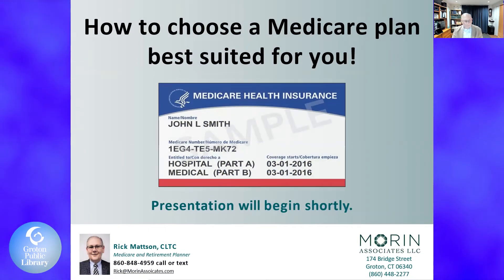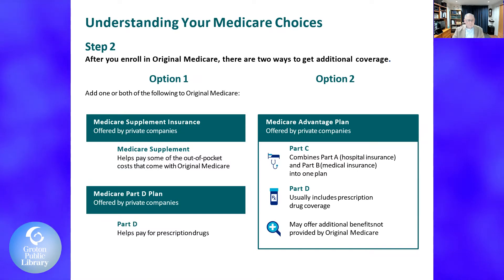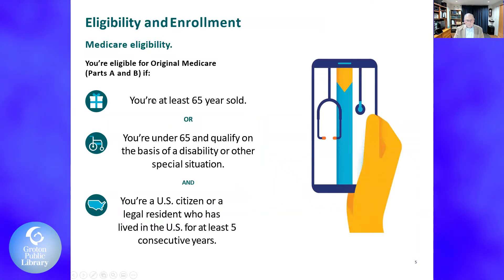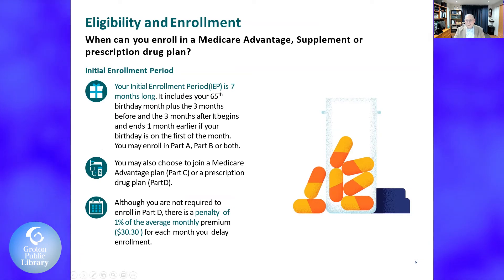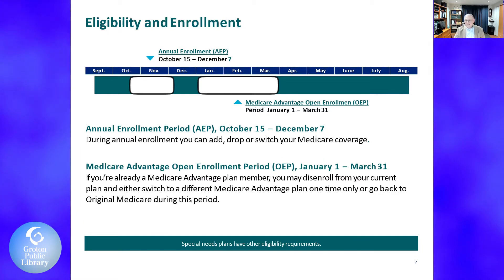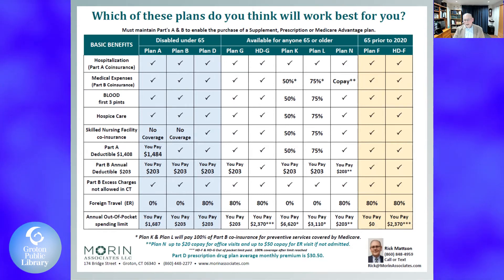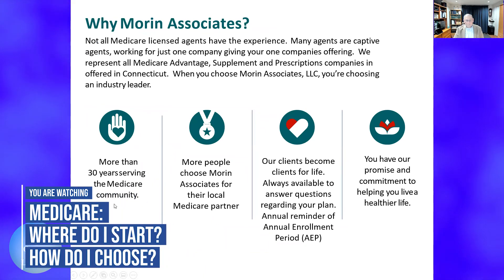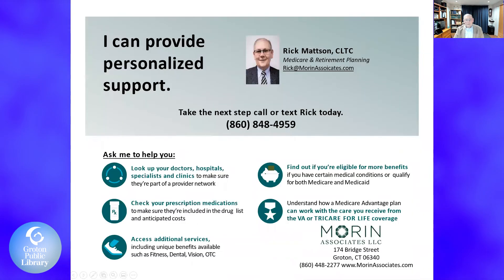Medicare: Where do I Start? How do I Choose?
Learn about Medicare options from Rick Mattson, CLTC Medicare and Retirement Planner with Morin Associates LLC Bridge Street in Groton.